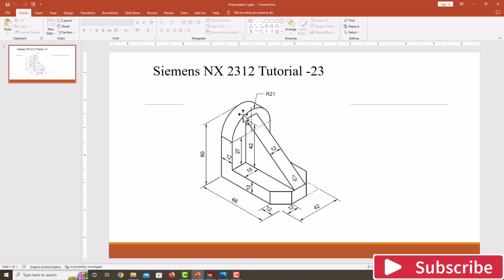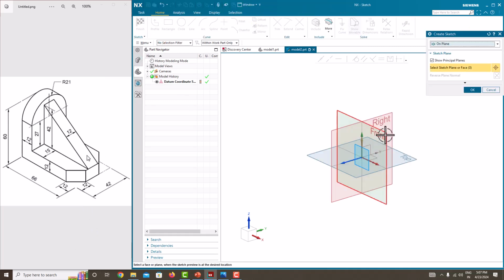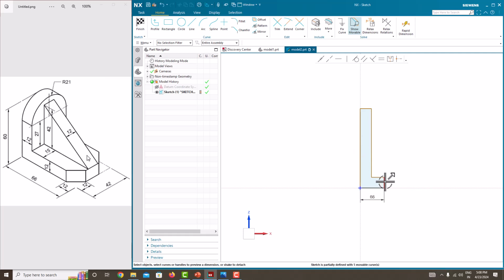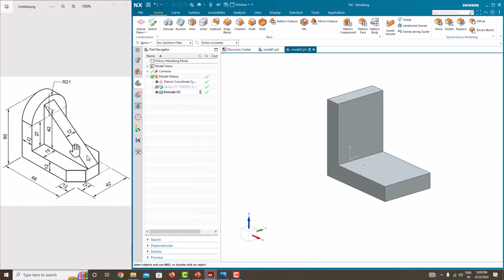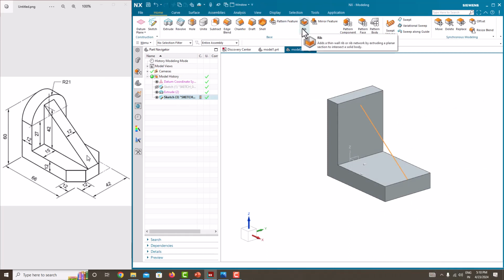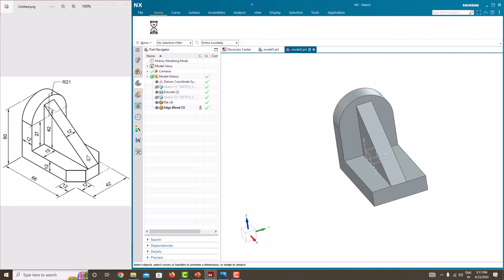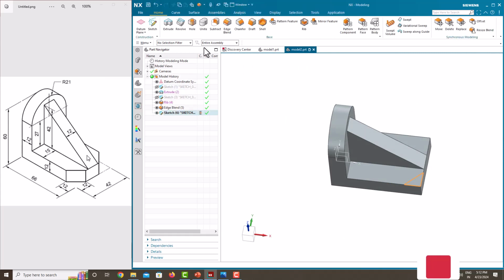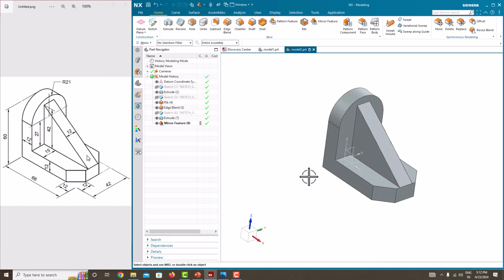Siemens NX tutorials for beginners|NX 2312|tutorial-23